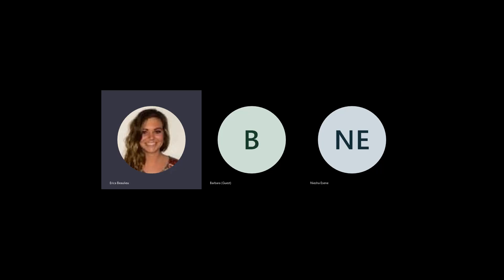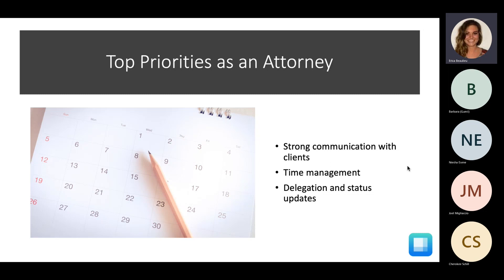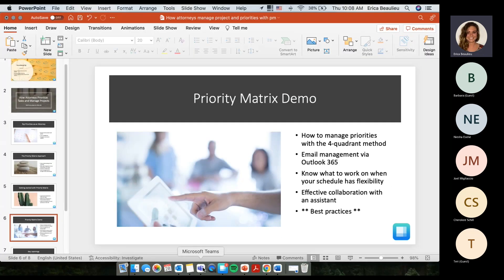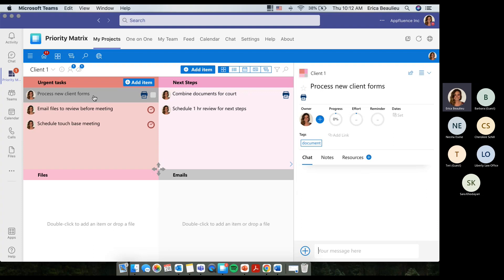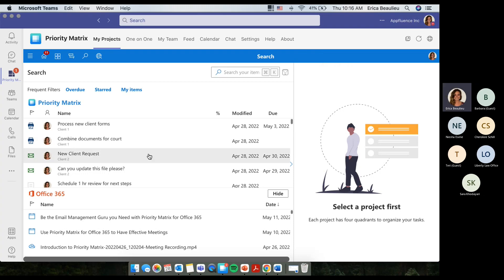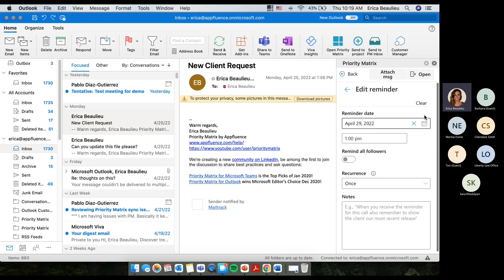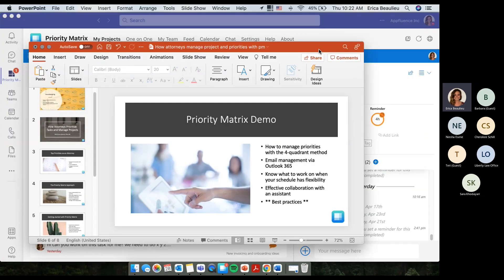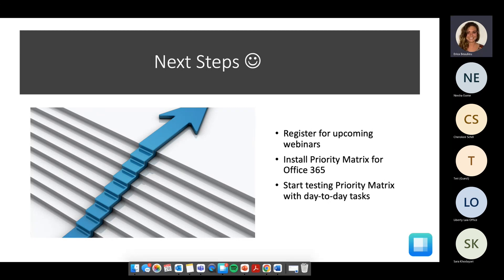How Attorneys Prioritize Tasks and Manage Projects with Priority Matrix